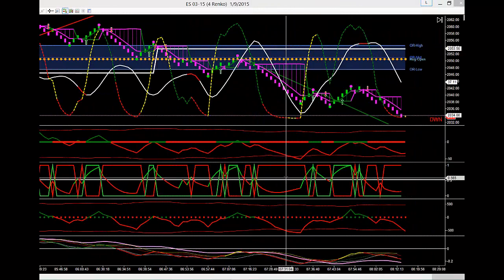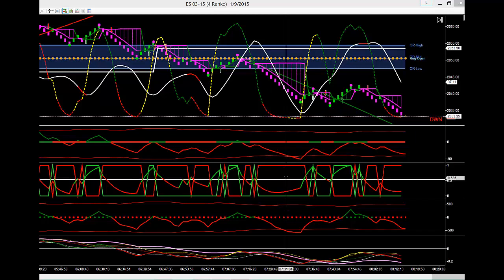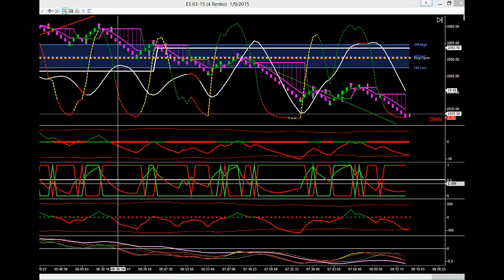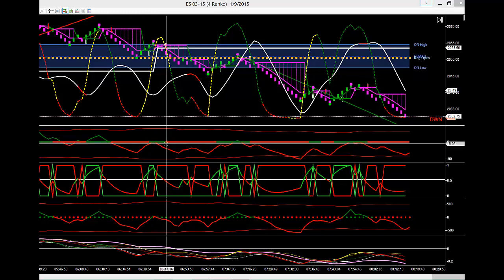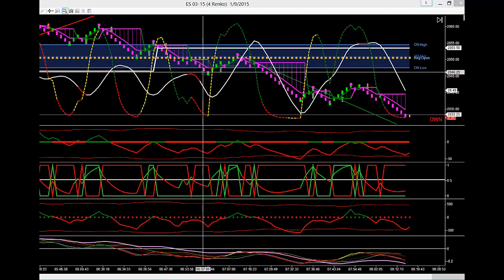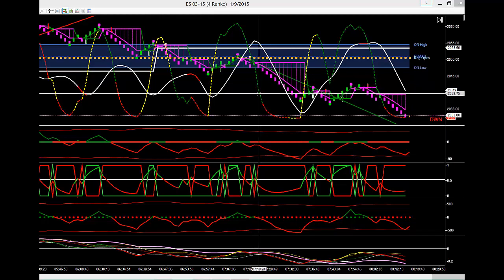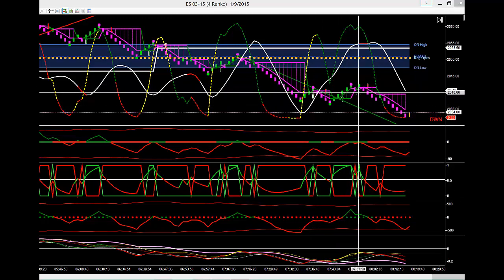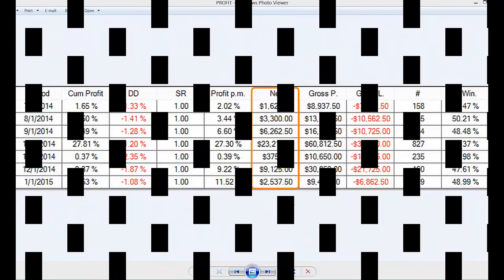Indicators For NinjaTrader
NinjaTrader indicators